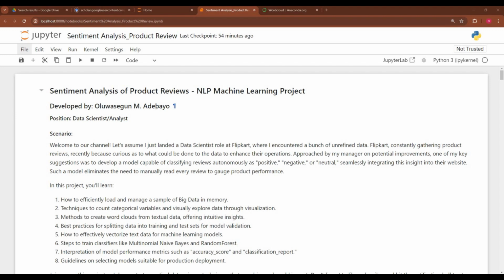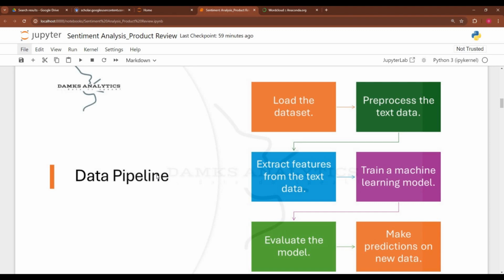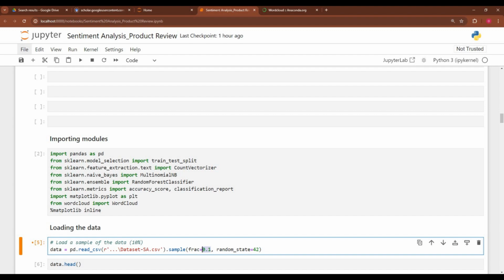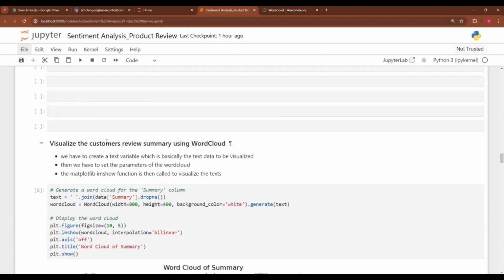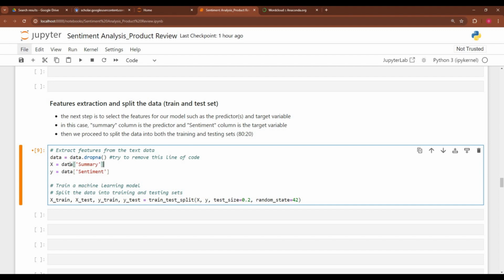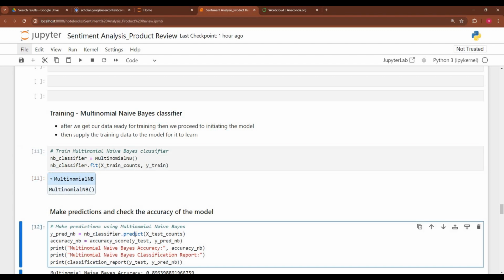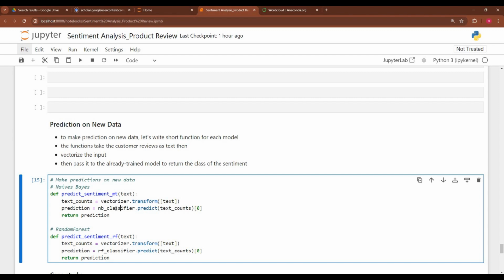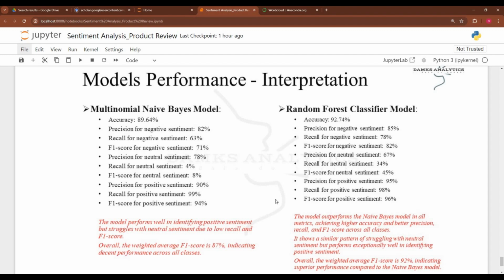From Start to Finish: NLP Project on Flipkart Reviews (2024) | Sentiment Analysis | Damks Analytics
Let's assume I just landed a Data Scientist role at Flipkart, where I encountered a bunch of unrefined data. Flipkart, constantly gathering product reviews, recently because curious as to what could be done to the data to enhance their operations. Approached by my manager on potential improvements, one of my key suggestions was to develop a model capable of classifying reviews autonomously as "positive," "negative," or "neutral," seamlessly integrating this insight into their website. Such a model eliminates the need to manually read every review to gauge product performance.

In this project, you'll learn:

- How to efficiently load and manage a sample of Big Data in memory.
- Techniques to count categorical variables and visually explore data through visualization.
- Methods to create word clouds from textual data, offering intuitive insights.
- Best practices for splitting data into training and test sets for model validation.
- How to effectively vectorize text data for machine learning models.
- Steps to train classifiers like Multinomial Naive Bayes and RandomForest.
- Interpretation of model performance metrics such as "accuracy_score" and "classification_report."
- Guidelines on selecting models suitable for production deployment.

Join us on this project as we demonstrate practical data science techniques that can drive real-world impact.

LET'S GOOOOOOOO! (Vamos!)